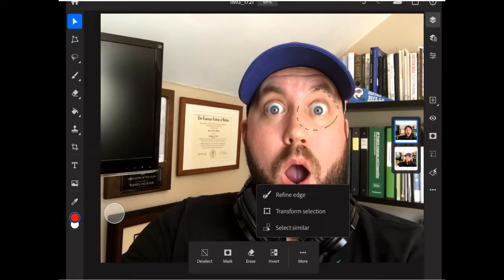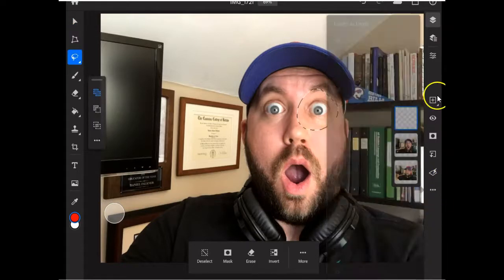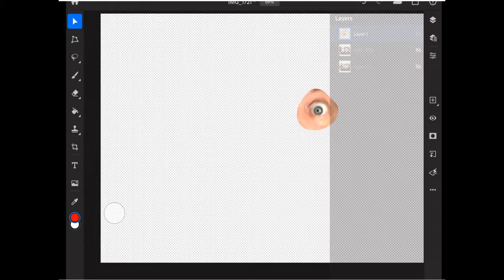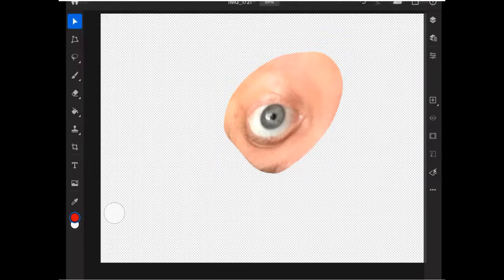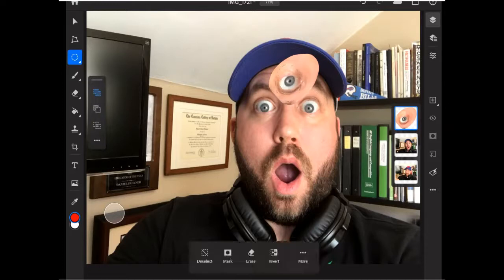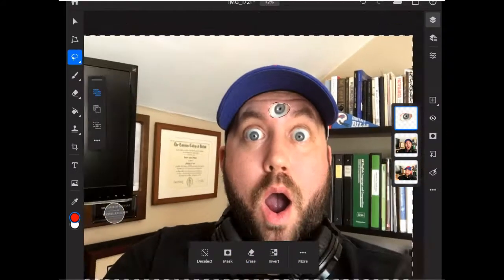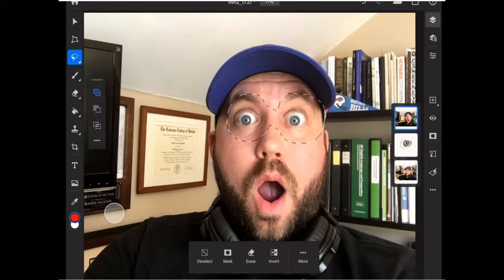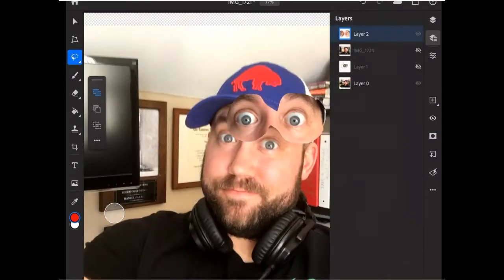PS App Skills: Copy and Paste on Layers